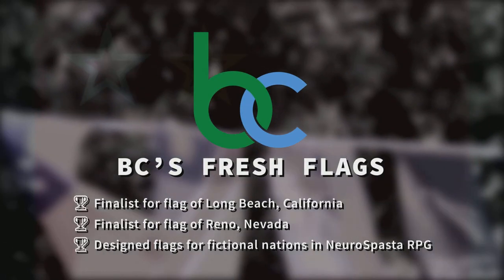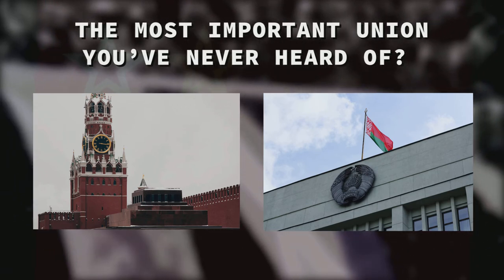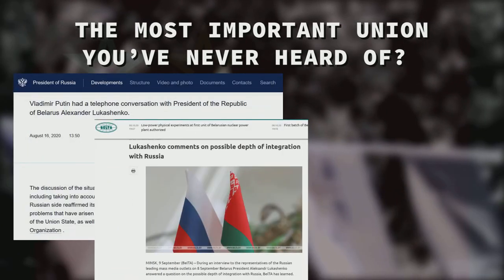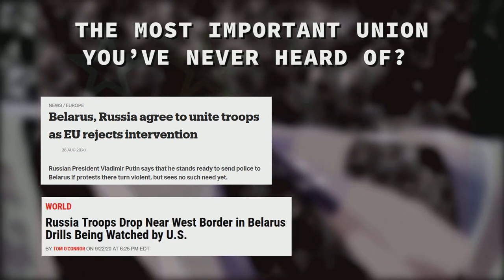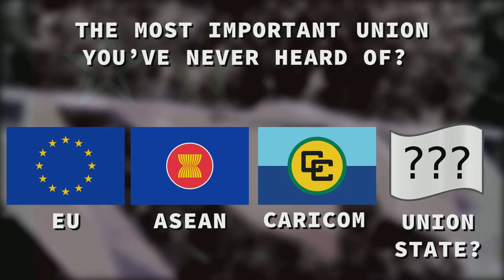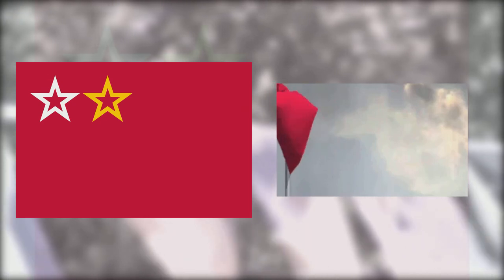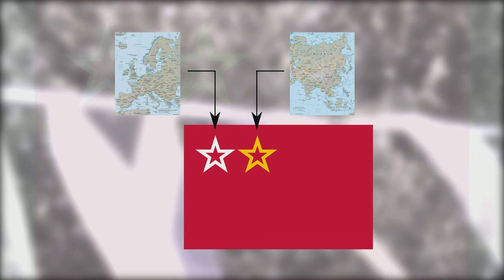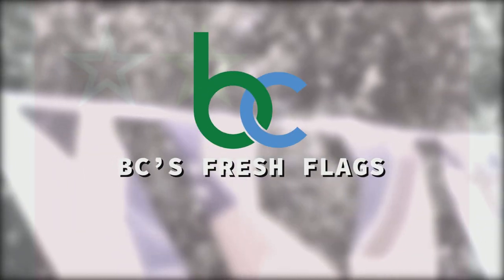BC's Fresh Flags: The Most Important Union You've Never Heard Of?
Why is the Union State the most important union you've never heard of? Does it have a flag? This video explains it all and presents a new proposal.

Почему Союзное государство - самый важный союз, о котором вы никогда не слышали? Есть ли там флаг? Это видео объясняет все и представляет новое предложение.

Credits/Кредиты:
- Flag is Copyright Brian Cham.
- Creative Commons elements by CIA, Michael Parulava, Zwedga and kremlin.ru.